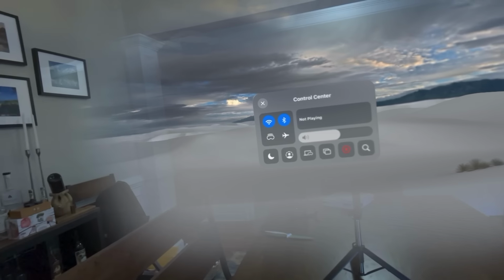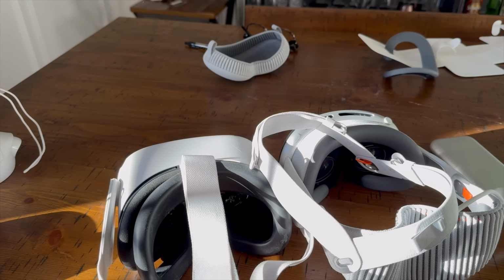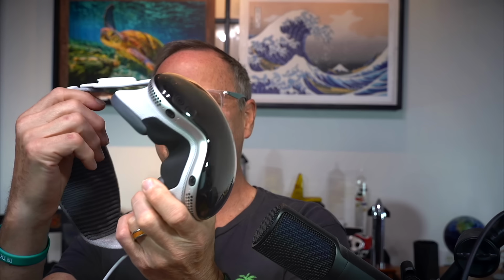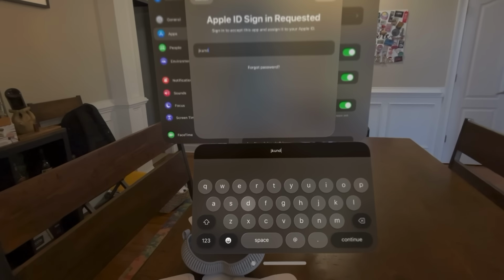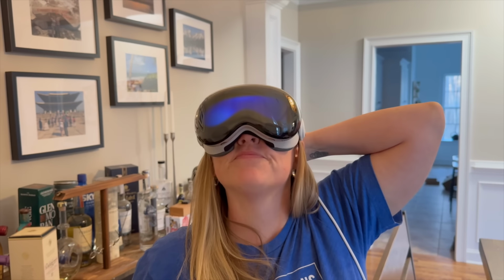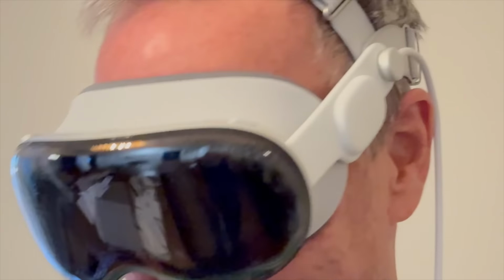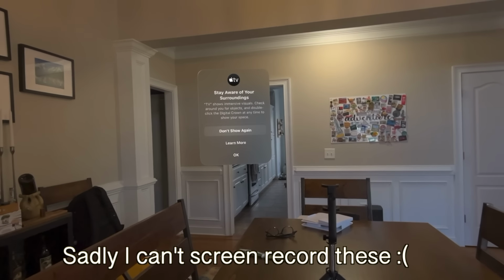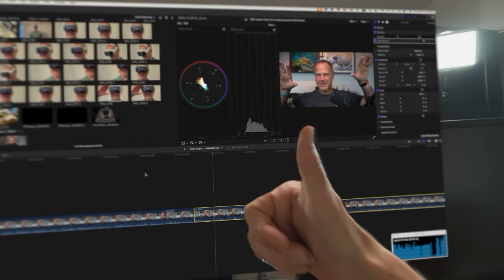So Amazing--And So FLAWED! Apple Vision Pro Unboxing and Review￼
Apple's Vision Pro AR/VR headset is finally here, and it's amazing--but is it worth the insane price? I unbox the AVP, take it for an extensive spin, and give you my judgement in the end. As I paid for this unit myself, I have no reason to pull any punches, so let's find out together if the Apple Vision Pro spatial computing device is worth the price!

to get started on your first purchase and receive a FREE 1-year supply of Vitamin D3+K2 and 5 travel packs.

Contents:
Intro: 0:00
Unboxing: 0:42
Compared to Meta Quest: 3:34
Hardware: 6:21
Software/UI: 11:16
Passthrough: 19:33
From the Outside: 22:27
Avatar: 24:19
Built-in Apps: 26:17
App Store: 28:17
Integration/Ecosystem 30:13
What’s Missing: 33:09
Do I regret Buying it? 40:21